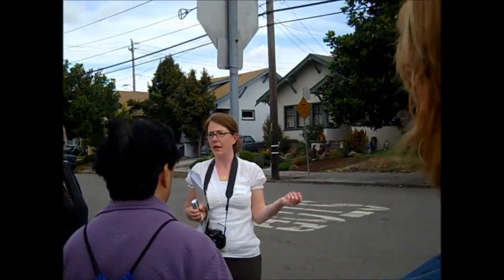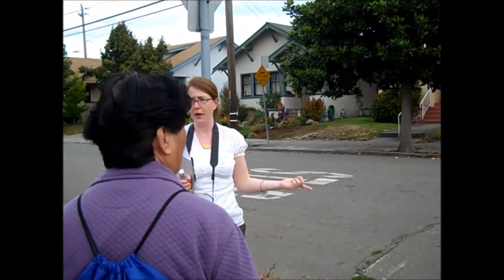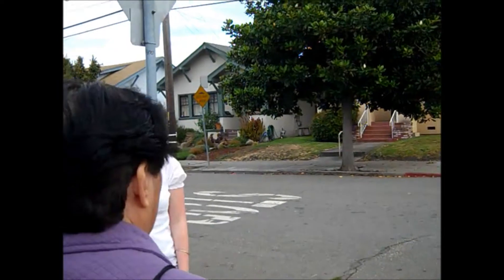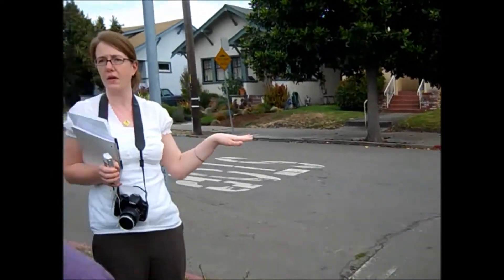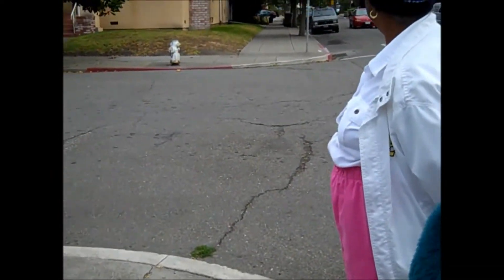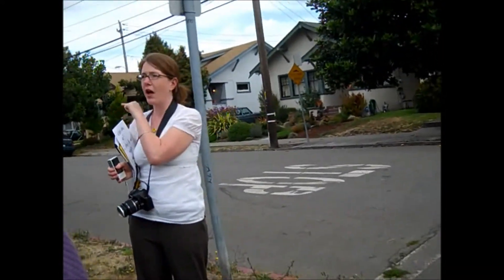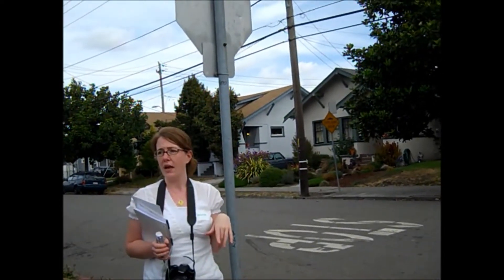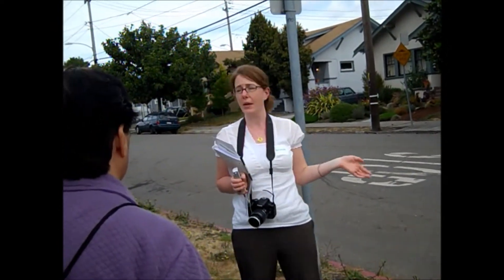The Benefits of Curb Cuts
Rhianna Babka explains how curb cuts benefit everyone.